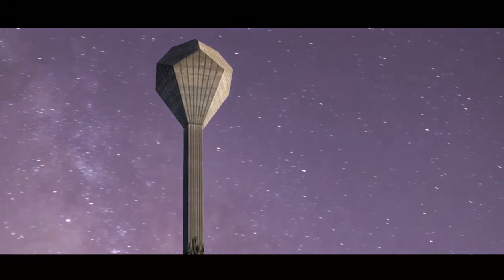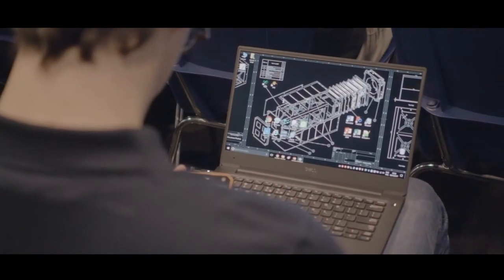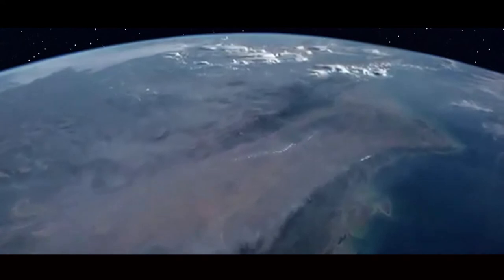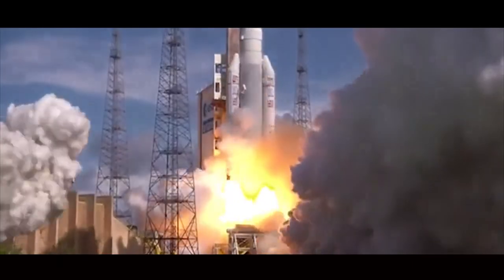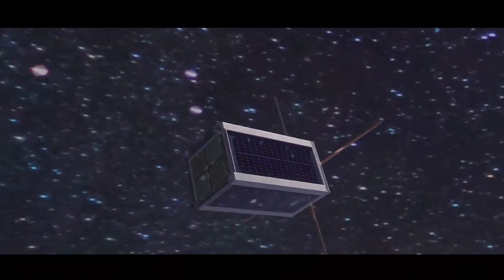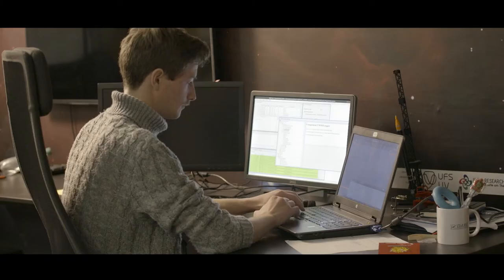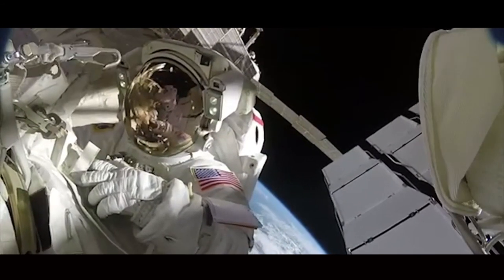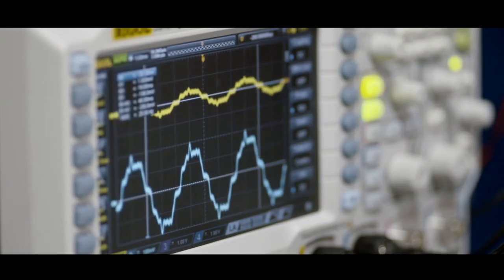EIRSAT-1 - Ireland's First Satellite (Trailer)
EIRSAT-1 is the Educational Irish Research Satellite 1. Supported by industry partners and academic mentors, this team of students in University College Dublin are designing, building, launching and operating Ireland's first satellite. It is a 2U CubeSat being developed as part of the European Space Agency's Fly Your Satellite programme.

The EIRSAT-1 project is carried out with the support of the Education Office of the European Space Agency, under the educational Fly your Satellite! Programme.

This video was filmed and edited by Moondance Productions.